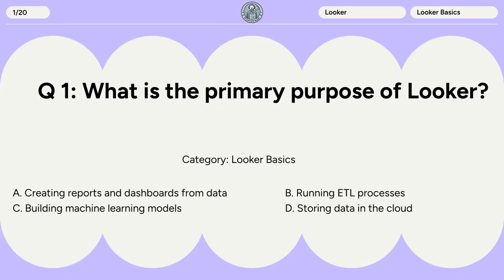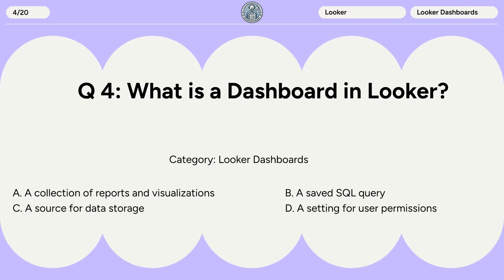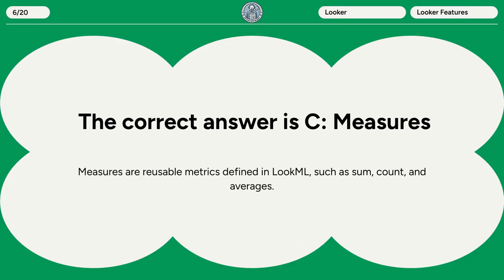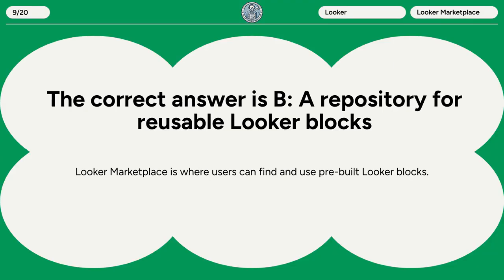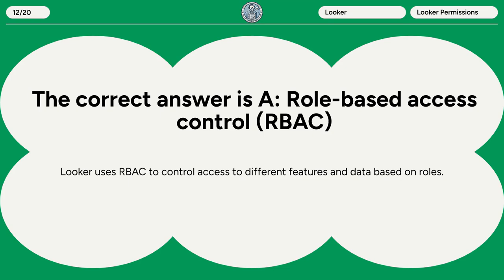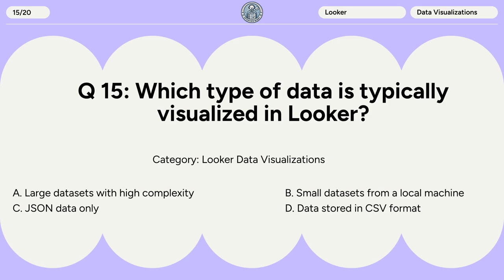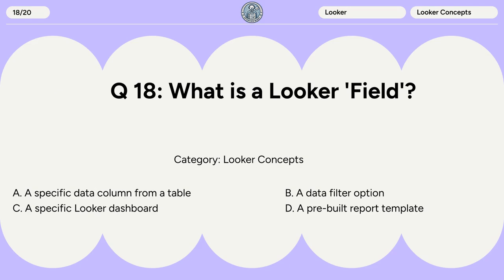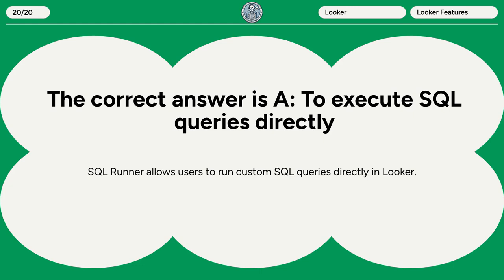Top 20 Looker Interview Questions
Get ready to shine in your Looker interview with these top 20 questions and answers! Whether you’re a data analyst or BI developer, these insights will help you demonstrate your Looker expertise and impress interviewers. Watch now to enhance your skills and ace your Looker interview!